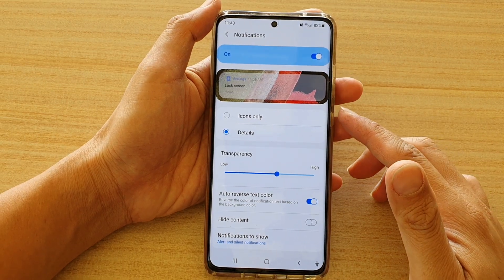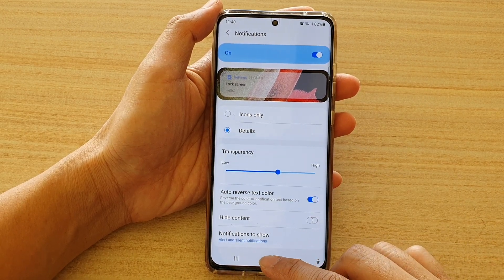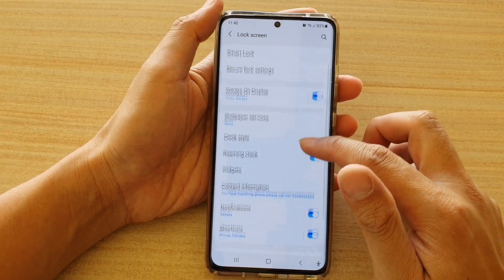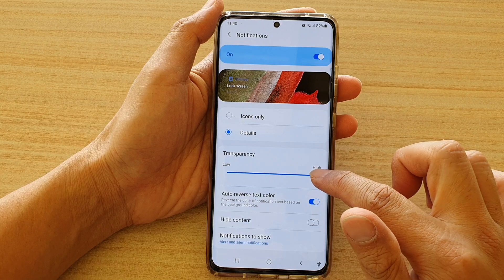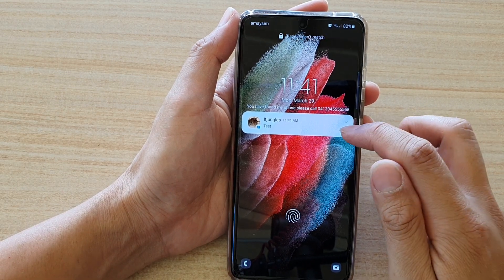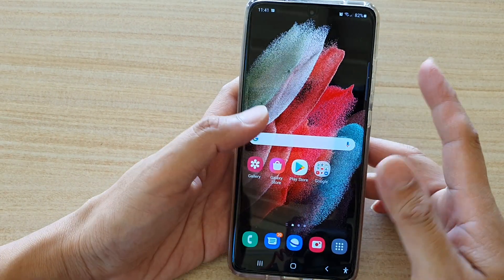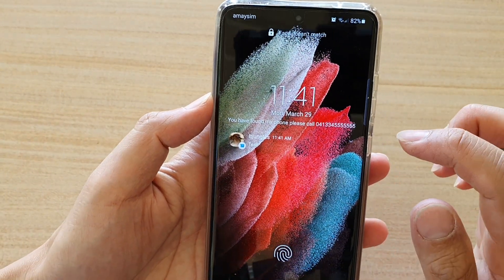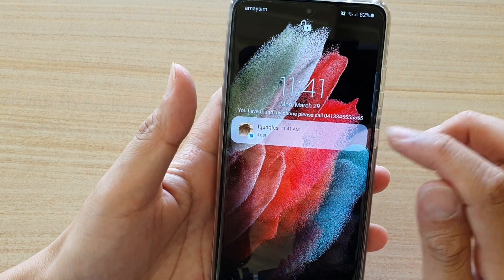Galaxy S21/Ultra/Plus: How to Set the Lock Screen Notifications Background Transparency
Learn how you can set the lock screen notifications background transparency on Galaxy S21/S21 Plus/Ultra.